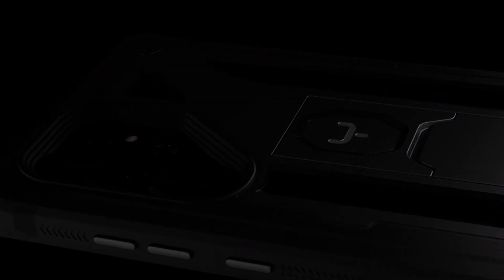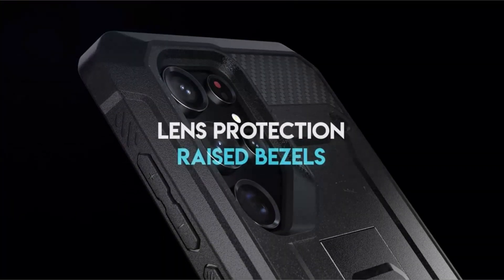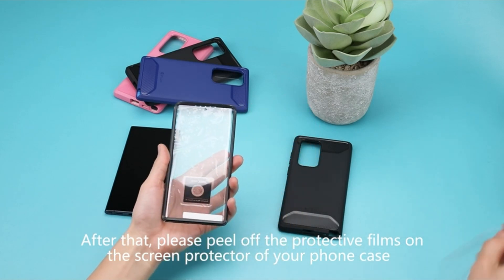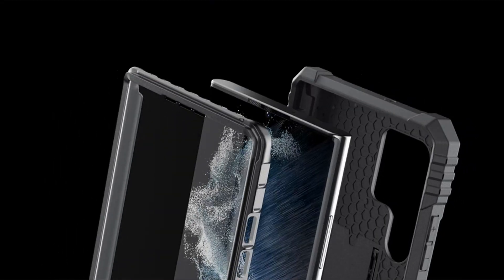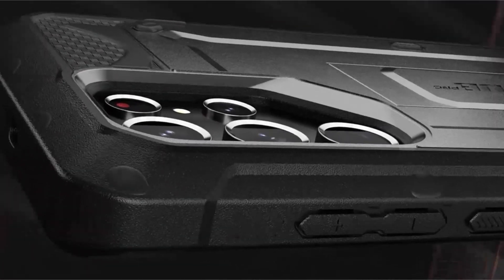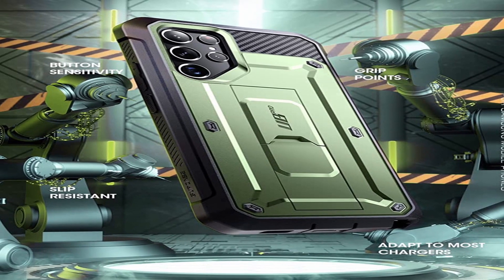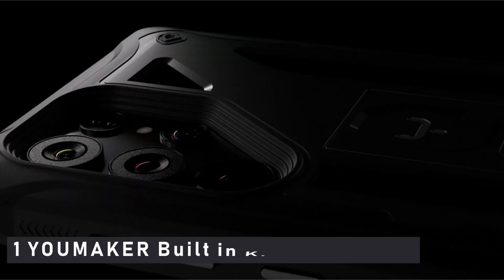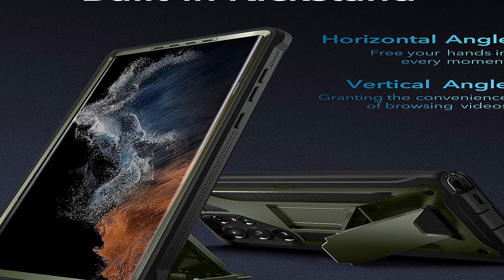Top 5 Best Samsung S22 Ultra Cases With Screen Protectors 2022!🔥✅🔥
Welcome beautiful people, Let's talk about the 5 best Samsung S22 Ultra Cases With Screen Protectors 2022! I have made a list of the best Samsung S22 Ultra Cases With Screen Protectors 2022 which will help you decide which one to choose.

I have prepared this video guide for the best Samsung S22 Ultra Cases With Screen Protectors 2022 to give you the ins and outs to help you make the right choice. So let's get started.
Samsung has revived the Galaxy Note design for 2022, which is now available in the Galaxy S22 Ultra. The top-tier Galaxy S smartphone for the year features top-tier specs and a built-in S Pen. All of this comes at a price, and it starts at $1,199.99, so it's a significant investment. You're going to want to protect something that expensive, so we've compiled a list of the best-rugged cases that also include screen protectors for the Galaxy S22 Ultra.
This tough case protects your phone from the front and back without being too thick, and it comes in two colors. The Samsung S22 Ultra 5G case combines hard polycarbonate and shock-absorbent TPU materials, providing full body shockproof protection from scratches, scrapes, bumps, or falls.
This case shields your Samsung Galaxy S22 Ultra 5G 6.8 Inch from all sides. Shockproof, drop-proof, impact-resistant, and scratch-resistant.
The elegant, high-end leather texture demonstrates your refined taste.
The thickness of this case has no effect on the Samsung Galaxy S22 Ultra 5G's wireless charging capability.
The Supcase UB Pro case provides rugged protection on both the front and back of your phone, ensuring that it can withstand any situation. It also includes a kickstand that can be used in both portrait and landscape mode.
Spartan cases are worth considering if you want the best smartphone protection. This fantastic S22 Ultra case one includes an integrated screen protector that provides superior protection due to the case's structural support. As far as cases go, it's very well-made, with a kickstand on the back and wireless charging support. It's not cheap, but considering what's included, it's a good deal. On the other hand, because it's thicker than many other cases, it's not ideal for minimalists, and the screen protector doesn't have the smooth, high-quality feel of glass.
Hands-free portrait and landscape viewing angles are provided by an integrated kickstand.
Slim lightweight cover for Samsung Galaxy S22 Ultra Case, offers easy installation and strong protection for S22 Ultra, protects your device from accidental drops and shocks.
Raised edges provide enhanced screen and camera protection for the Samsung S22 Ultra Case.

AllCasesHere is a participant in the Amazon Services LLC Associates Program, an affiliate advertising program designed to provide a means for sites to earn advertising fees by advertising and linking to Amazon.com. As an Amazon Associate, I earn from qualifying purchases.